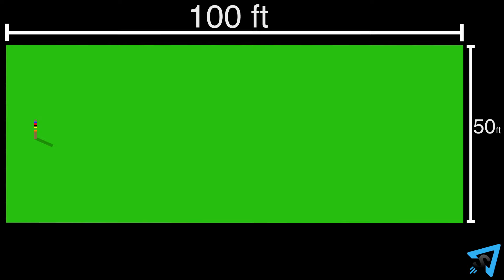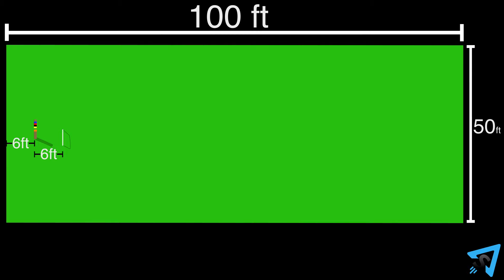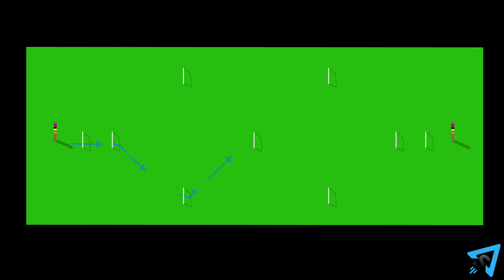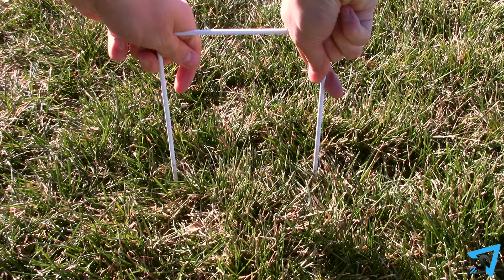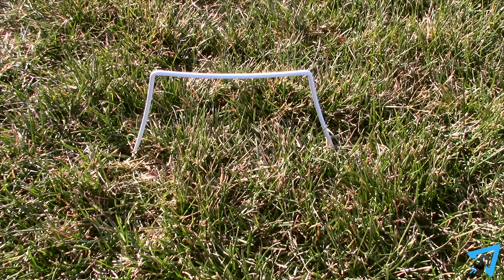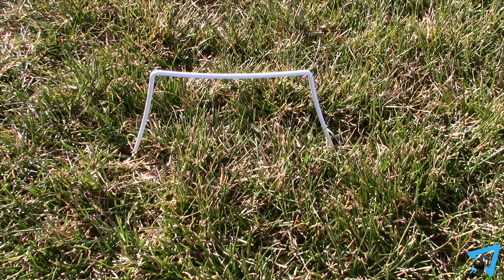How to setup Croquet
Learn how to setup Croquet quickly and concisely - This visually rich video has no distractions, just the rules. Check out this video for the gameplay rules

RULES:

Setup. If you have room, the official full-size court is a rectangle, 100 feet long by 50 feet wide.  The first stake is in the center of the court 6 feet from one end. The first wicket is centered 6 feet away from the stake with the 2nd wicket 6 feet from that one. The next two outside wickets are 16 feet up from the 2nd wicket and are 6 feet in from the sides. The middle stake is in the center of the court, 32 feet from the 2nd wicket. Mirror this arrangement for the 2nd half of the court.

For backyard play you can adjust the size and shape of the court to fit the available space. You can use string or chalk to mark defined boundaries if you like. The nine wickets and two stakes are arranged in a double- diamond pattern, beginning at the at the first wicket and traveling through the first 7 wickets, hitting the returning stake, then traveling through the next 7 wickets and ending at the finishing stake.

If you are playing on a smaller court, the distances should be scaled down in proportion to the length and width of the court. The wickets should be firmly planted in the ground, and the width of the wickets should be uniform throughout the court.

If you like, you can use colored clips to mark the next wicket your ball must go through. The clip is picked up when a wicket is scored, then placed on the ball's next wicket at the end of the turn. You can use string or “chalk” to mark boundaries of the court, or just designate “off the grass” as a boundary.